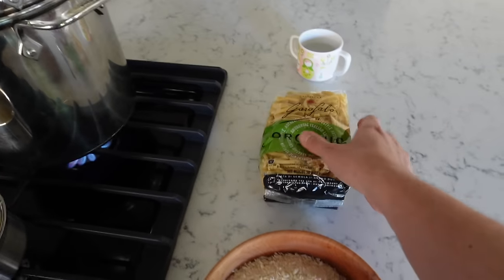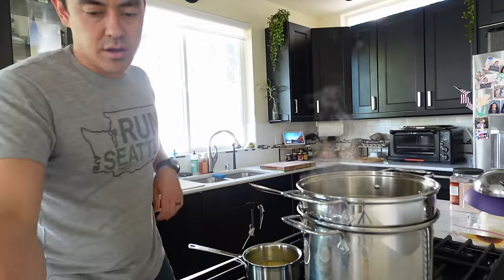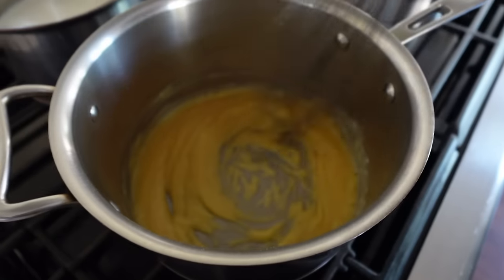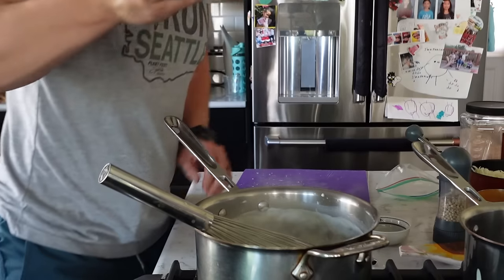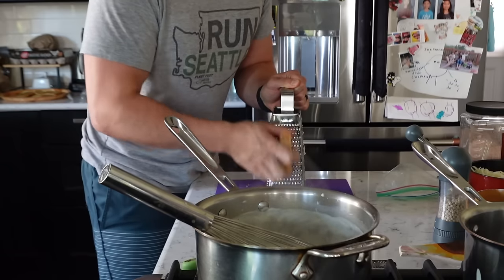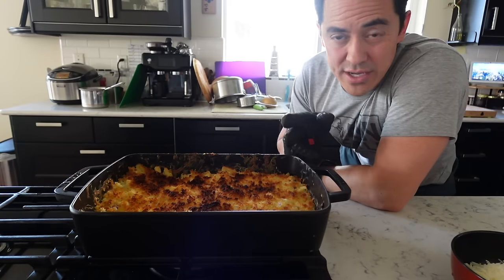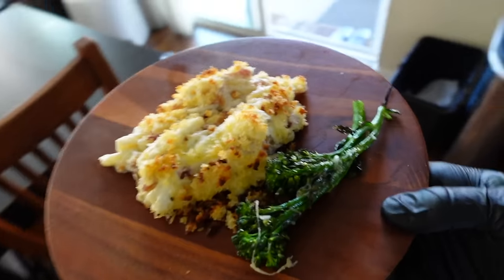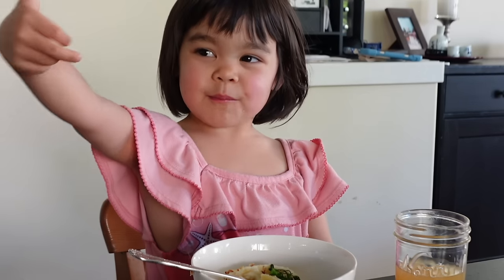Oven Baked Mac n Cheese For The Girls